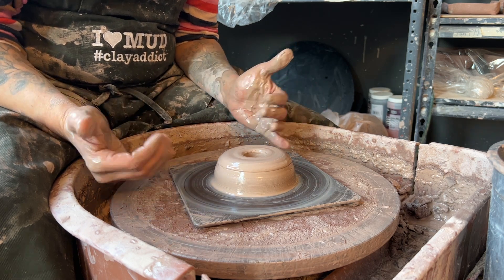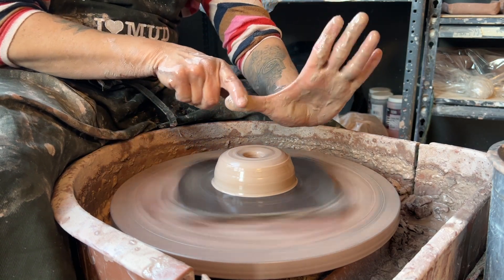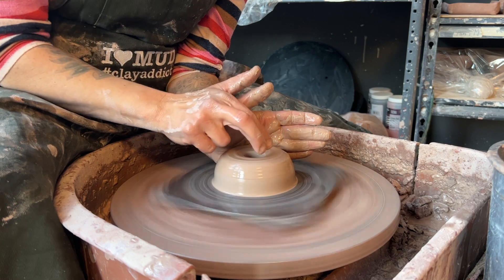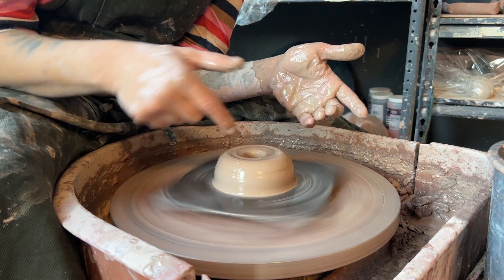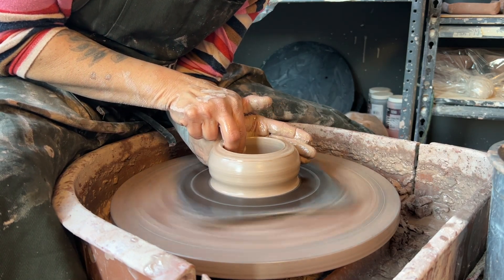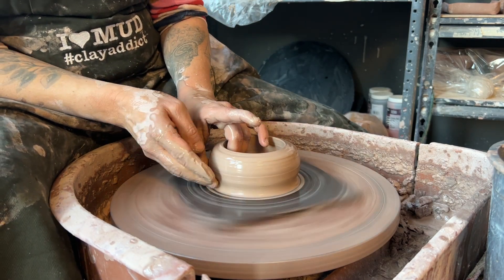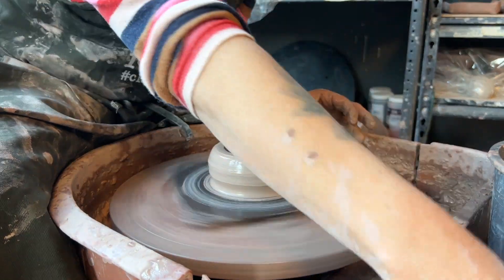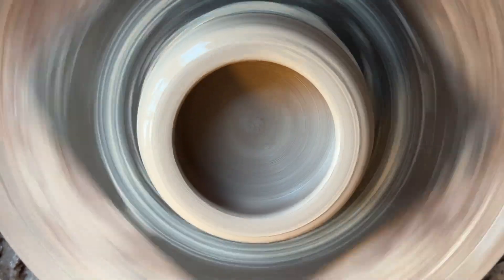The Basics: Creating the Floor of a Pot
Let's break it down! Here is the third of a series of videos breaking down every step of throwing a small cylinder. This pottery video addresses how to create the floor of a  1.25lb cylinder The floor determines what the final size and shape will be. Here are some do's and don'ts constructing a perfect cylinder on a potters wheel.